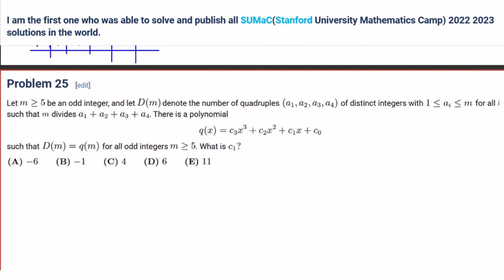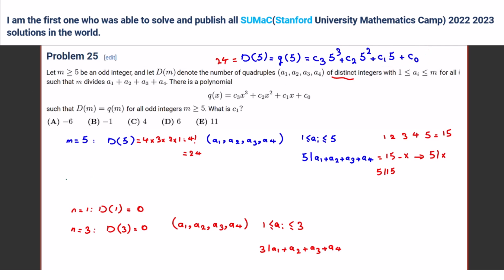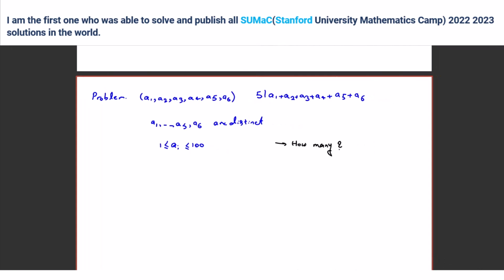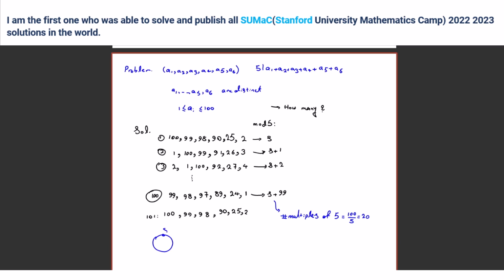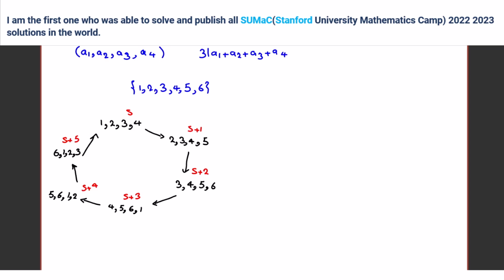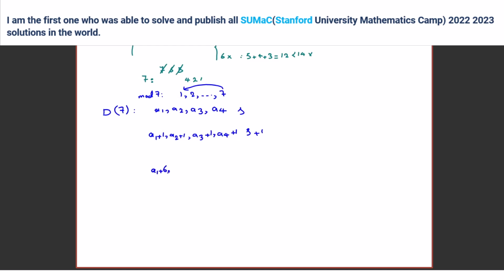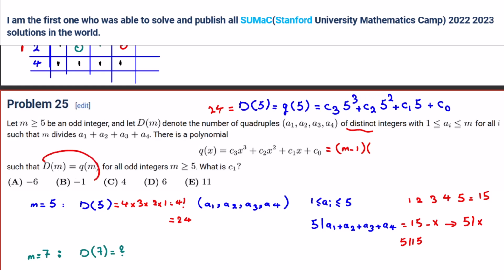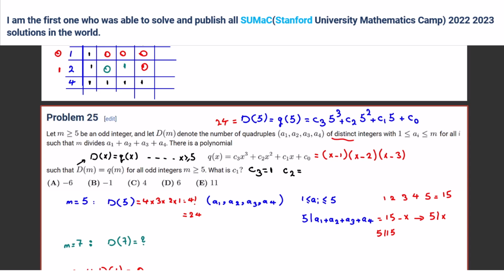AMC 10 12 A B 2024 Preparation Math 2023 2022 2021 Problems Solutions Course Walkthrough Prep Test